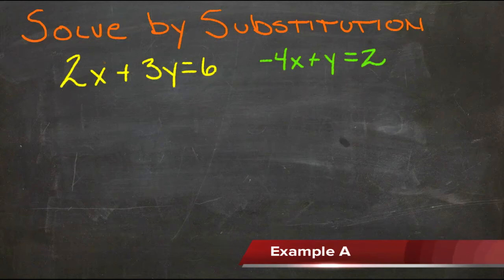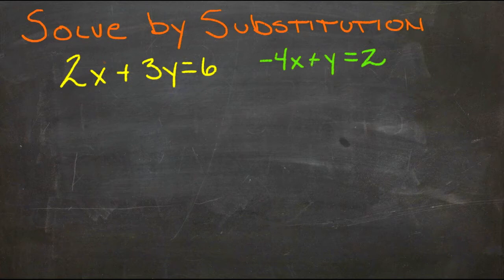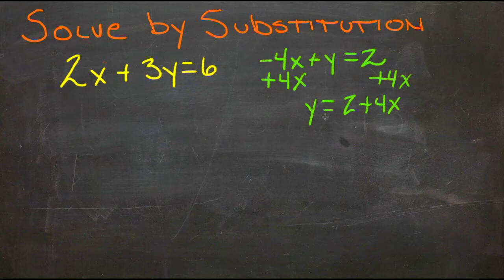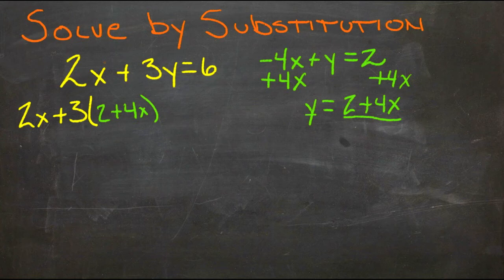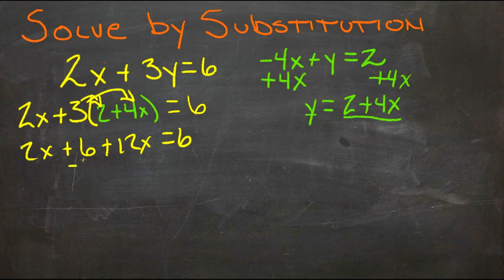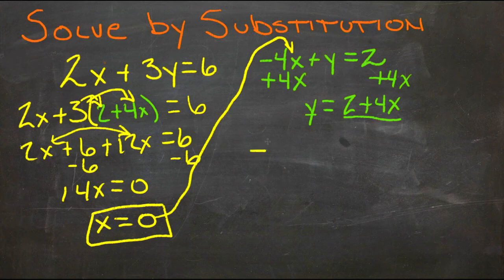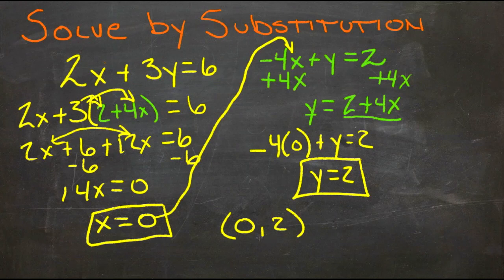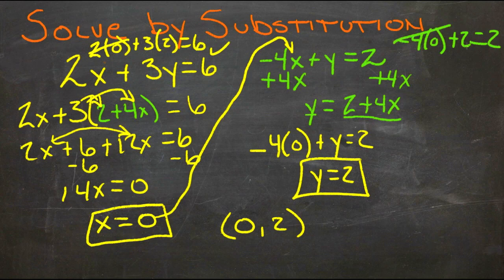Linear Systems by Substitution (Algebra I)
Here you'll learn how to use substitution to solve systems of linear equations in two variables. You'll then solve real-world problems involving such systems.

This video provides an explanation of the concept of solving linear systems by substitution.